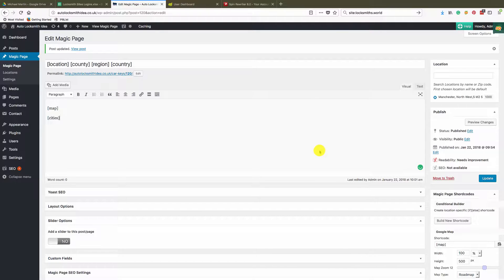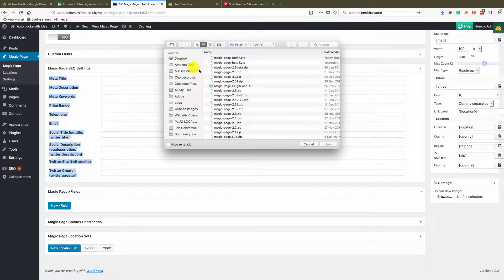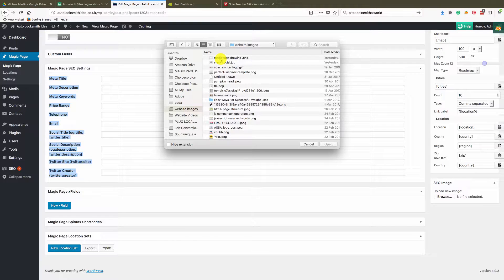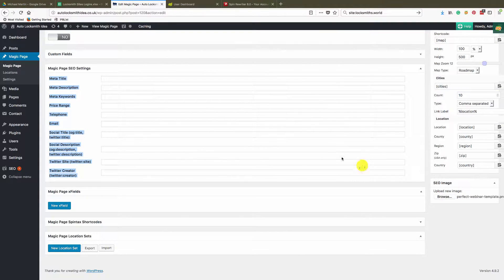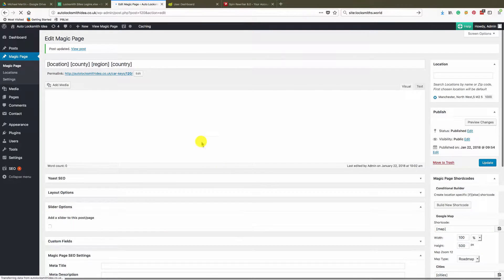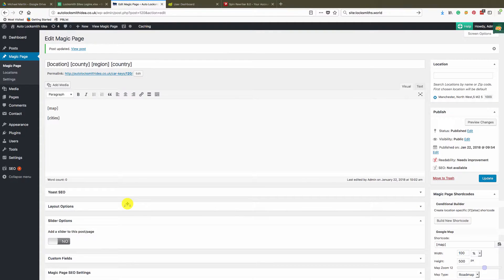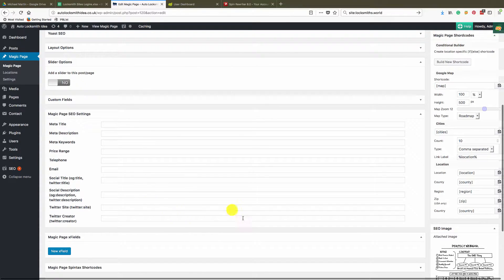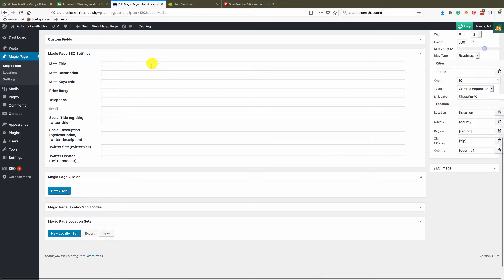Magic Page Plugin - Adding SEO Image